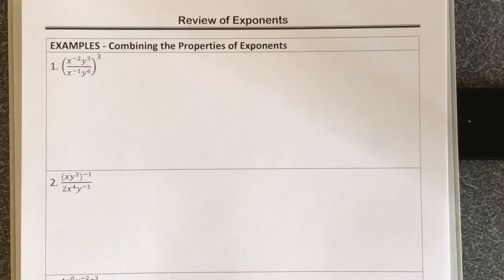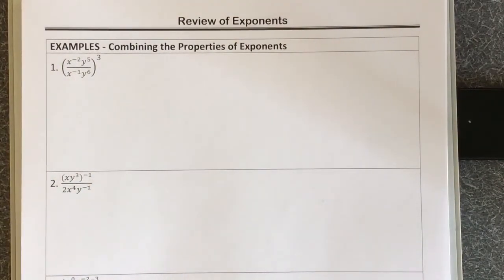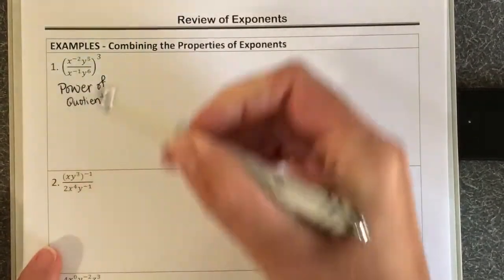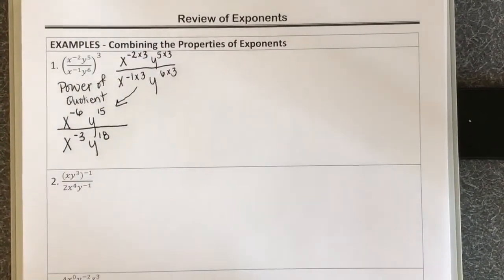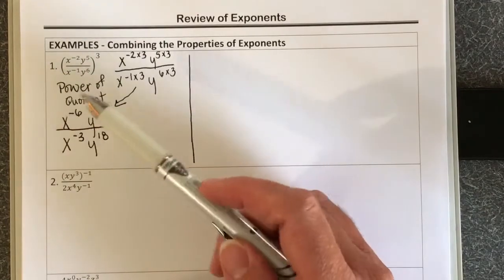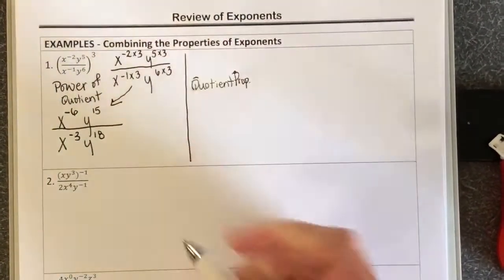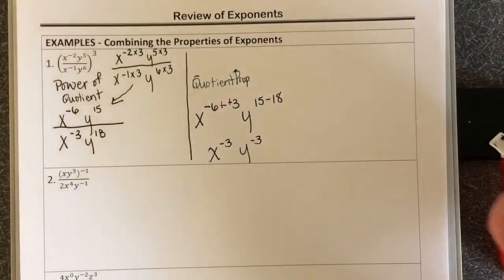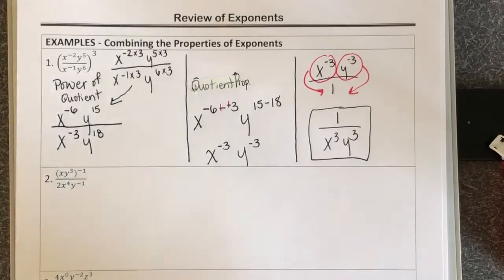Math 1Applying the Exponent Properties Ex.1video 9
Applying the 7 exponent properties